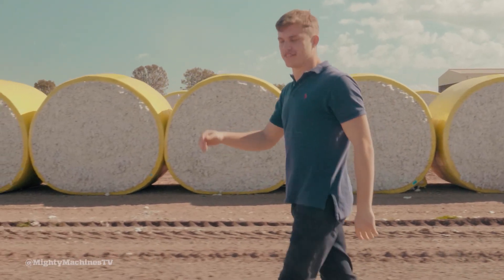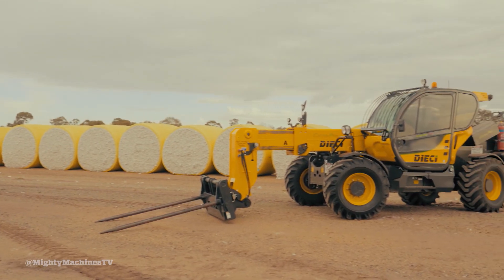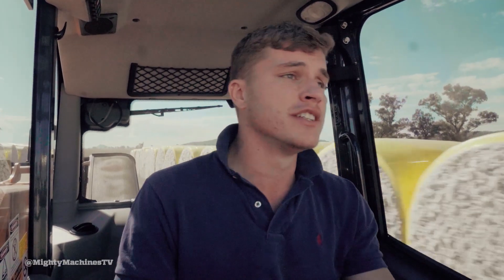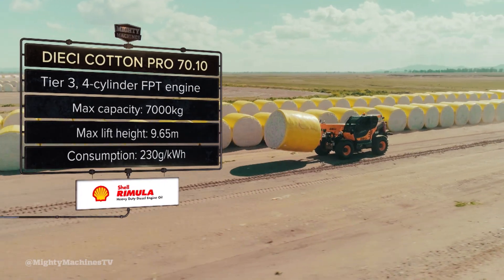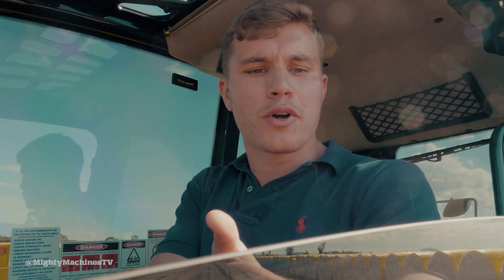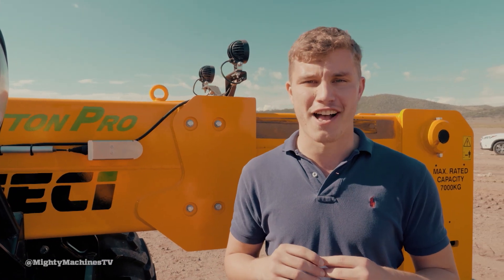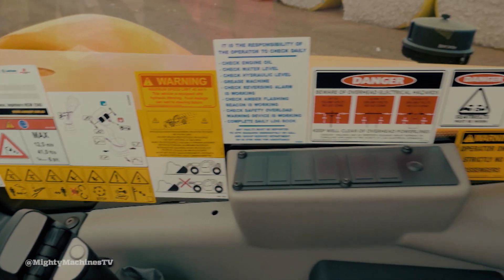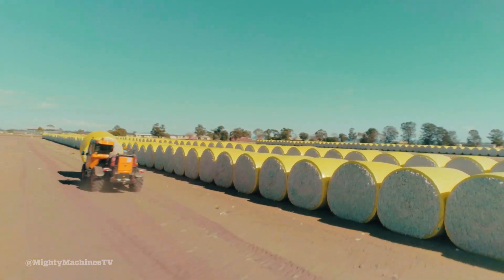Dieci Cotton Pro 70.10 telehandler test drive | Farms & Farm Machinery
Today, we test out the Italian-made Dieci Cotton Pro 70.10 telehandler.
Dieci is one of the biggest manufacturers in the telehandler world and we were keen to try the Cotton Pro 70.10, a machine that has been altered for the Australian conditions.